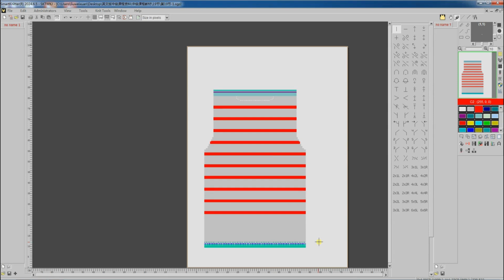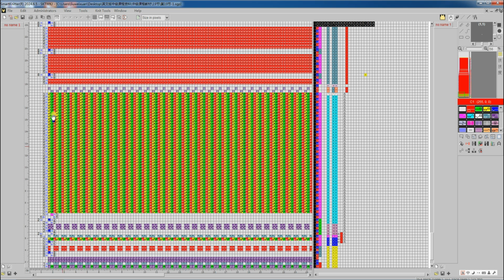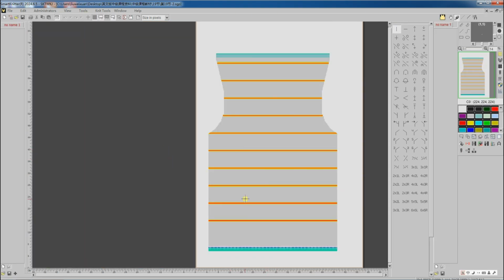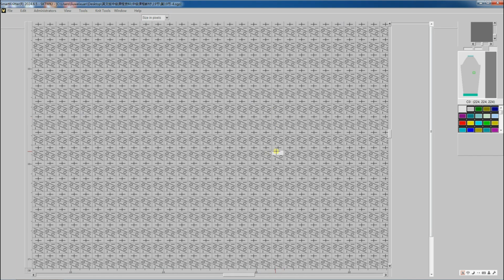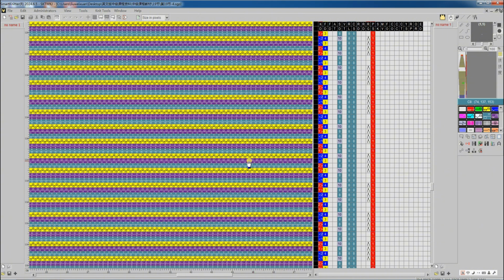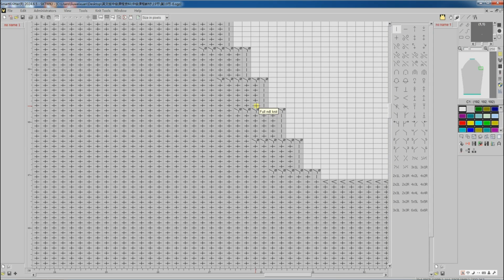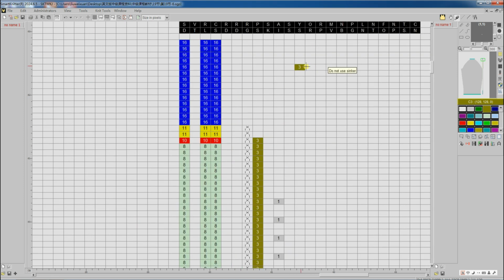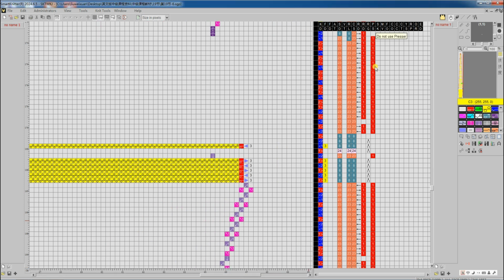SmartKnitter - Knit Instructions Level 2 - Class 19: Function Lines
Lesson takeaways:
- Function Lines explained